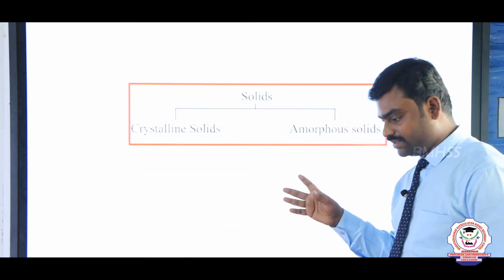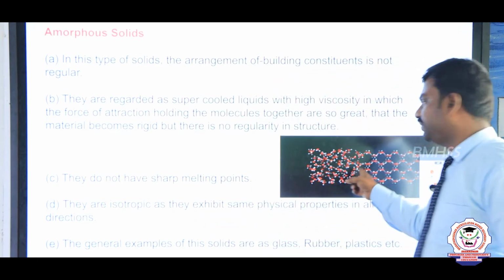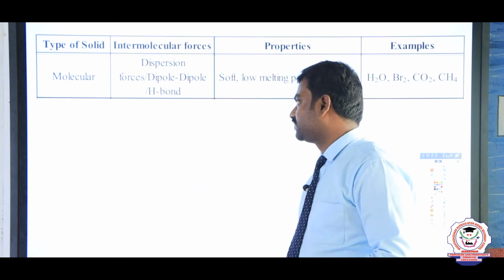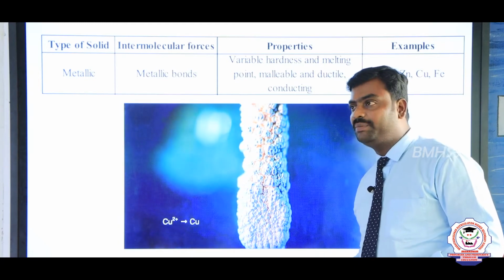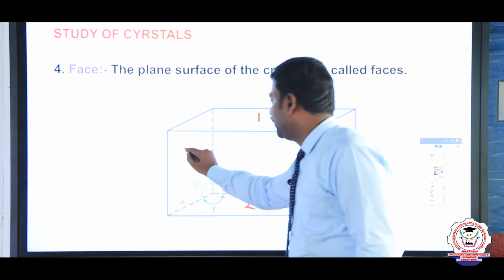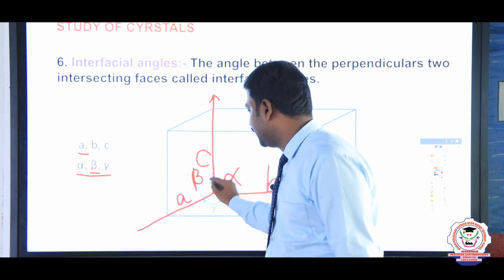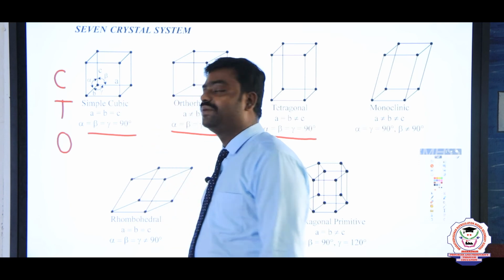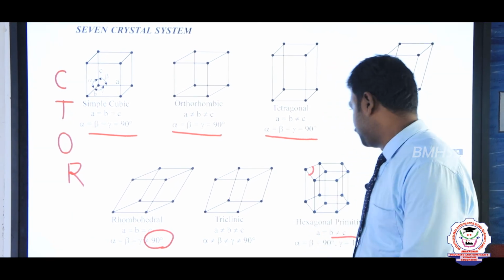Chemistry | Class 12 | NEET | Chapter 1 | Solid State |Bharathidhasanar School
Chemistry | Class 12 | NEET | chapter 1 | Solid State |explanation in English